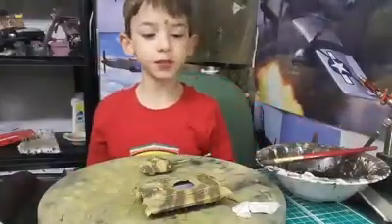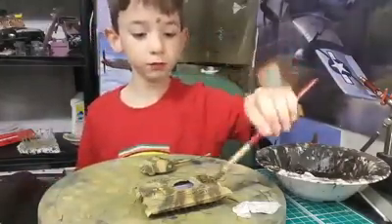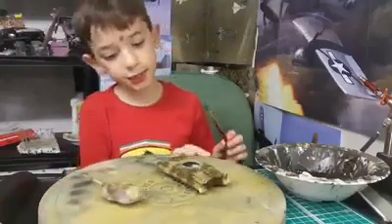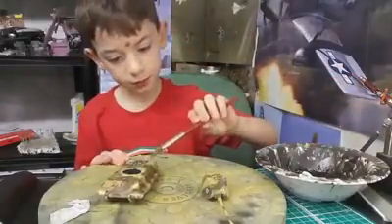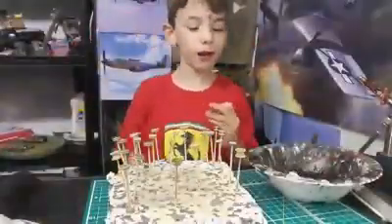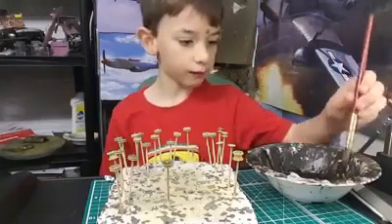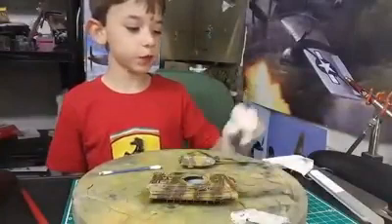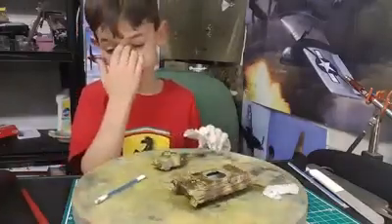Weathering with oils tristans favorate bit